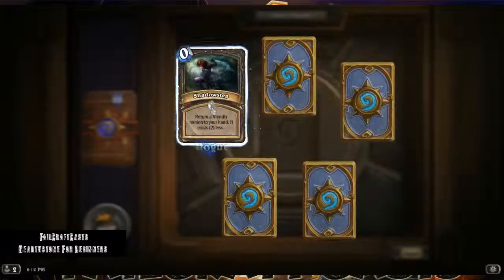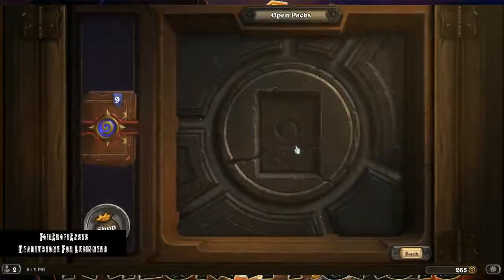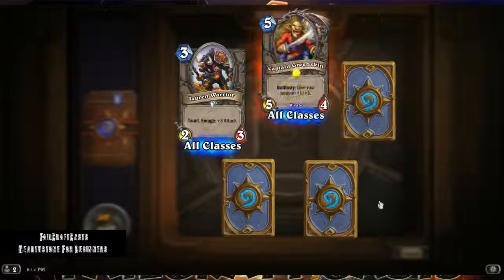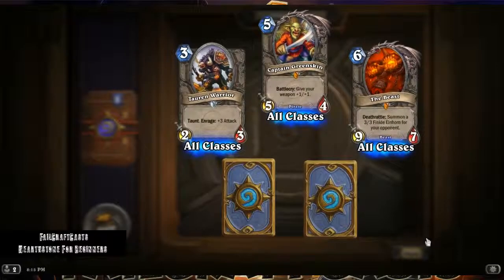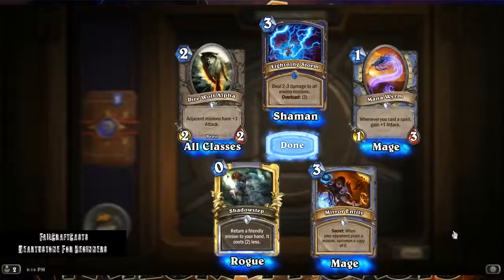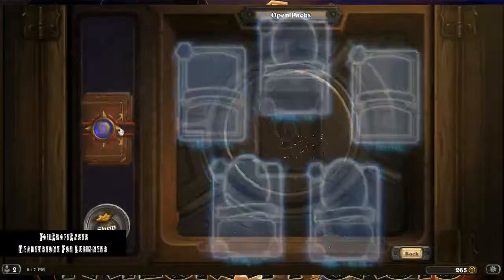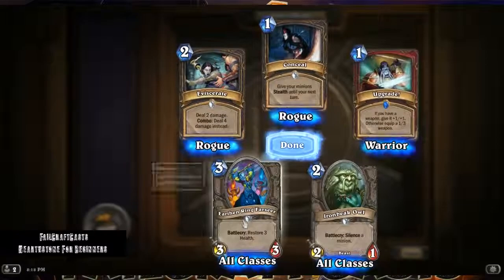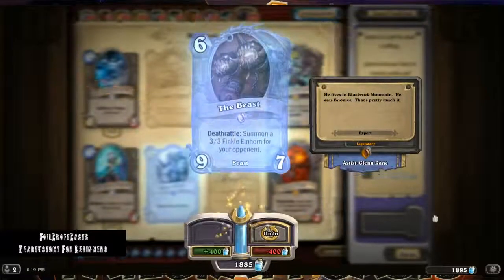FailCraft Friday Fun! - Hearthstone Pack Opening A (15 Packs)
**Click expand for more info! PLEASE - rate/comment to let me know what I can do better, what you'd like to see (or not see) and let me know how I can improve my content for you! Thank you :-)**

Packs! Packs! Packs!

Friday Fun and a bit of time off Hearthstone from last Friday...so a bit of a pack opening...it's almost pay-day (January Payday! Hurray for all those waiting until the end of the month after the long December and Christmas money quiet period :)

A little treat - 15 packs opened...I'm hoping for a Prophet Velen for my priest deck :-) FYI - if you do spend any money on packs in the Hearthstone beta, you'll get it all rebated in in-game currency to spend when the game goes live. So - although you can play for a lot of fun and build good decks without spending real money, if you do fancy buying a pack or two don't worry!

Pack Opening Hearthstone
Hearthstone Card Pack Opening
Hearthstone Legendary Card
Hearthstone The Beast Card Legendary
Hearthstone Baine Bloodhoof Card Legendary
Hearthstone 15 Packs
Hearthstone Opening Packs
Hearthstone Booster Pack Opening
Hearthstone Booster Packs